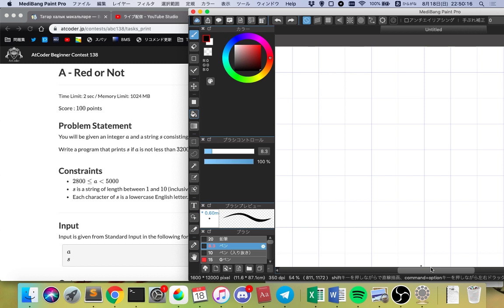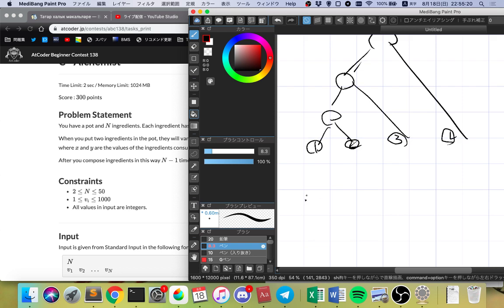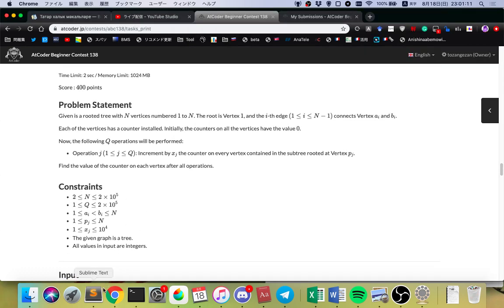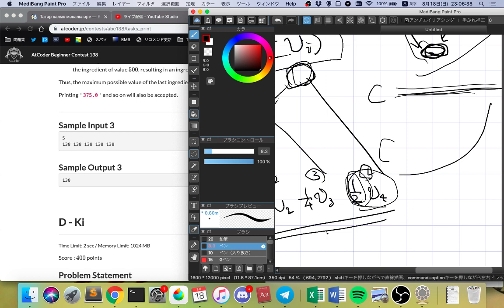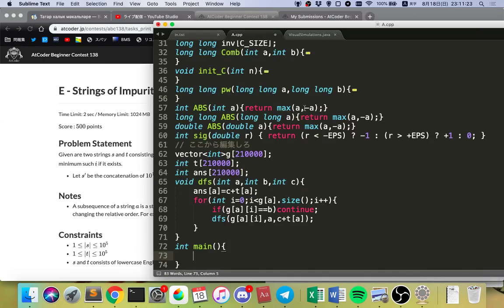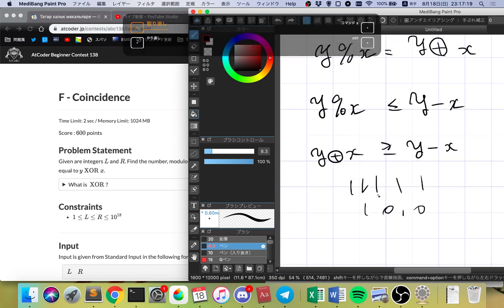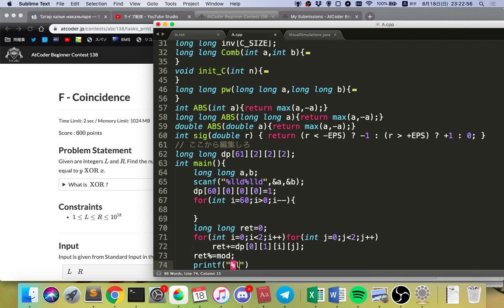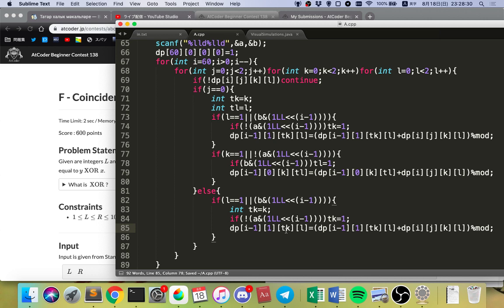AtCoder Beginner Contest 138 Discussions